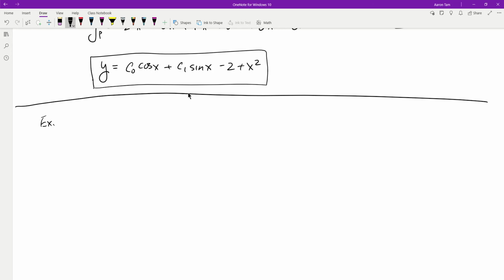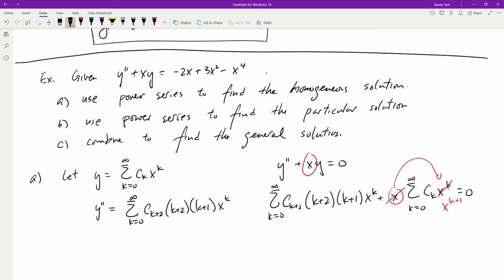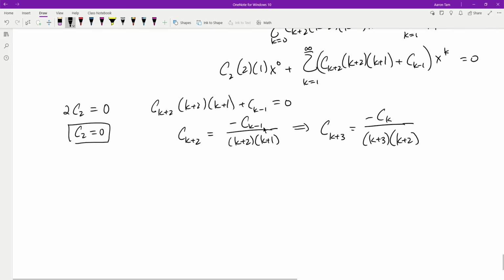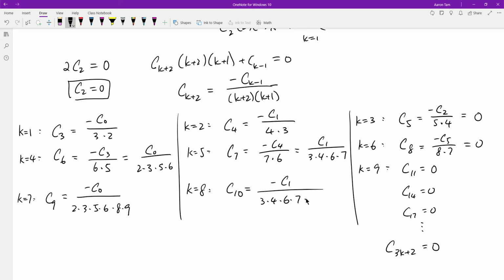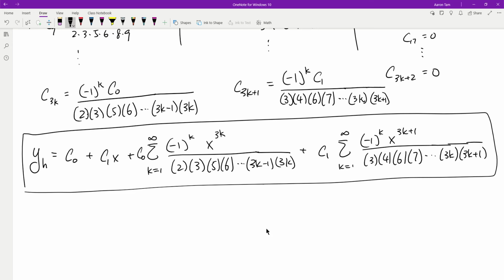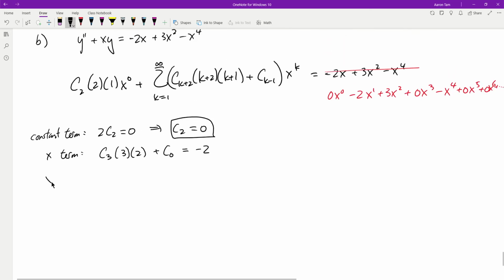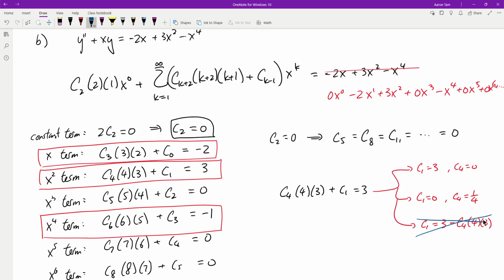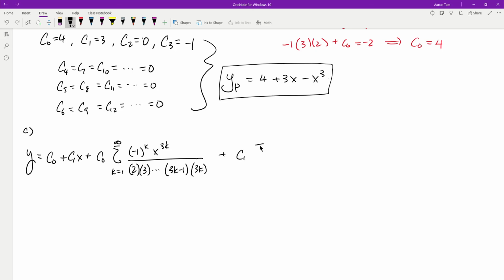DEQ - 14.7 Power Series Solutions 04